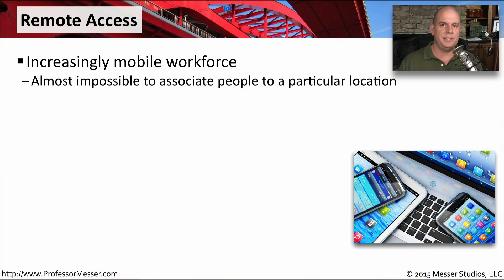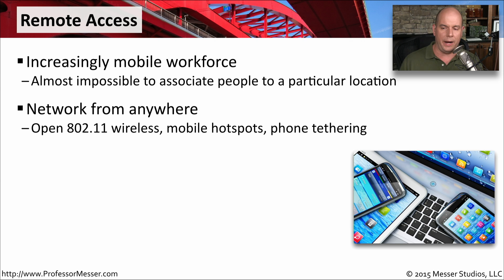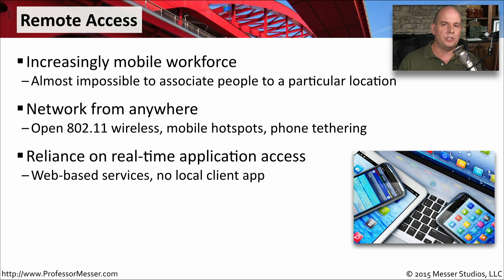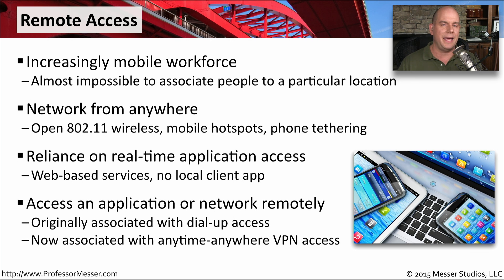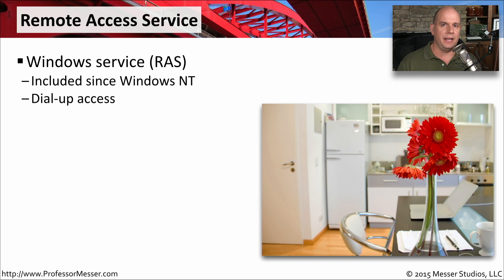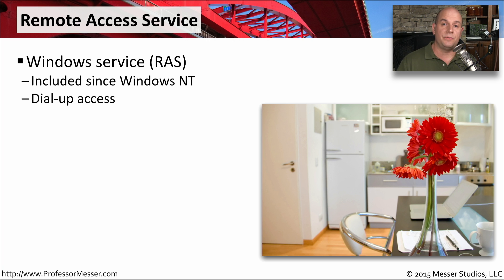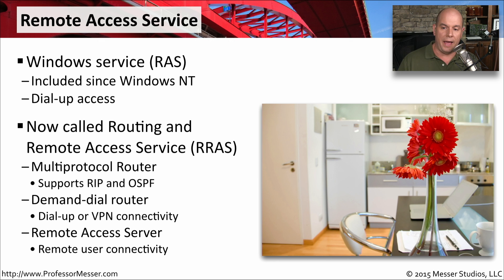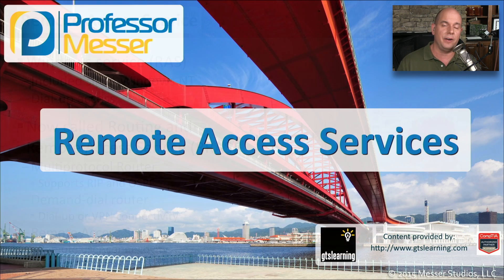Remote Access Services - CompTIA Network+ N10-006 - 1.2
As a mobile workforce, we’ve come to expect instant access to our enterprise resources. In this video, you’ll learn about Remote Access Services and how it’s used to connect your users to your corporate network.